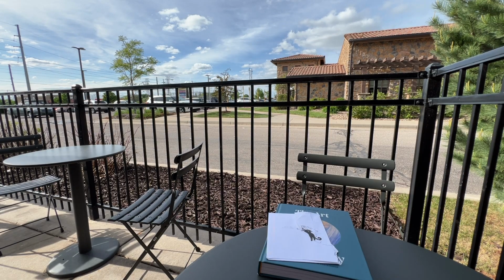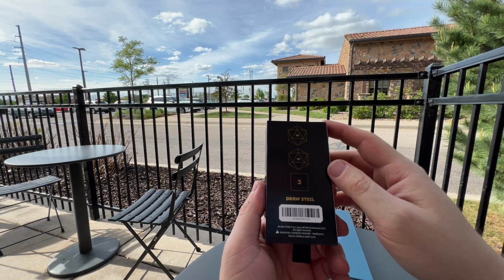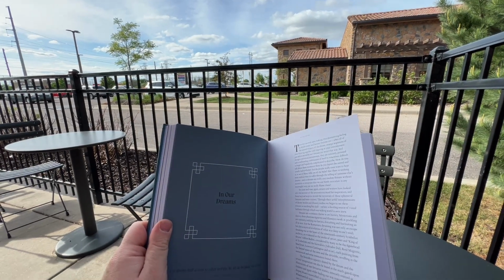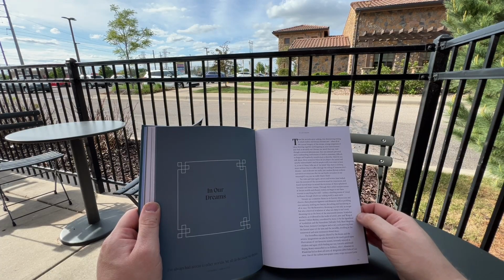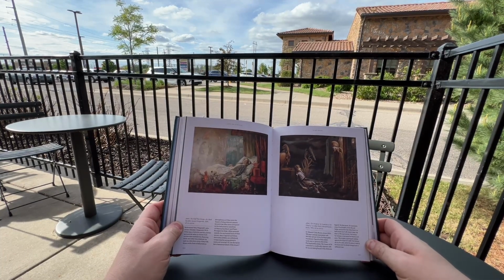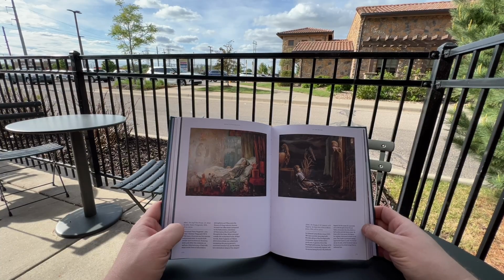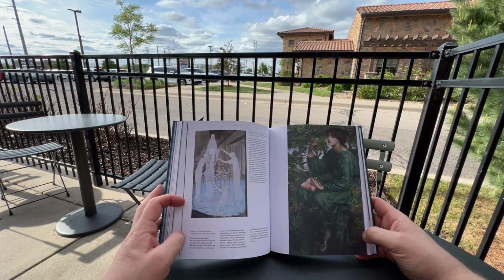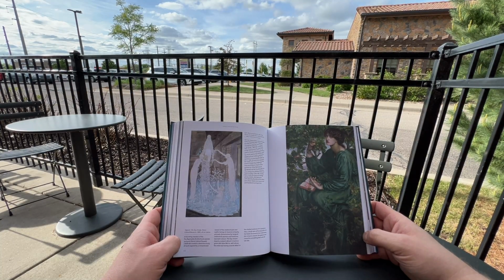Draw Steel Dice. March Sigh. Art of Fantasy 5.